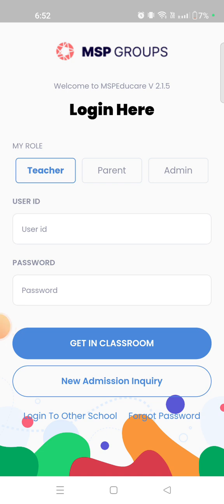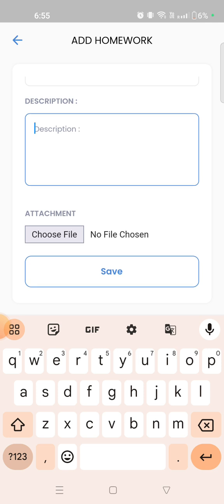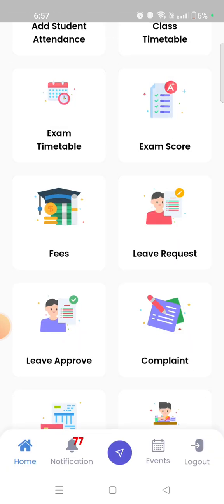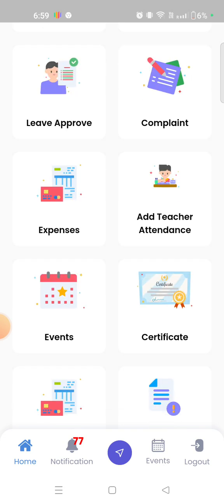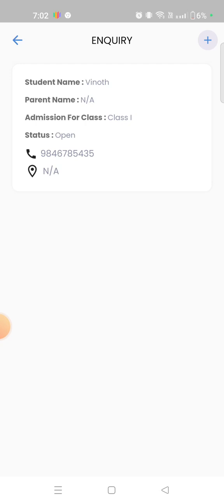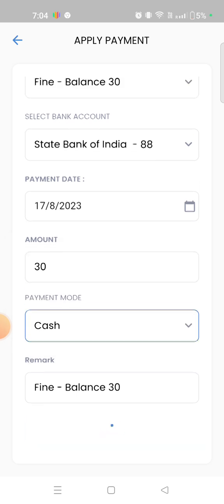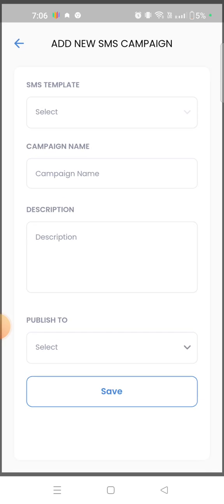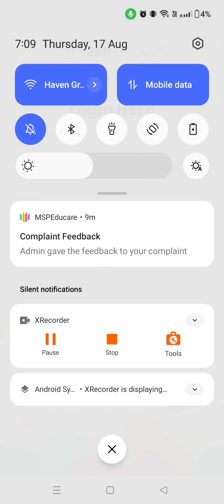Admin mobile app Tutorial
MSPEducare Admin Login mobile App tutorial